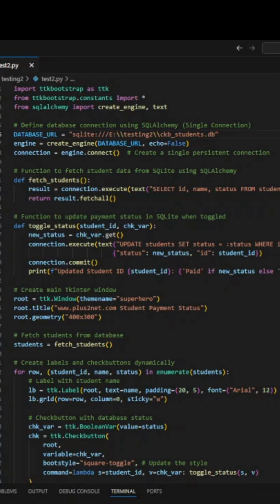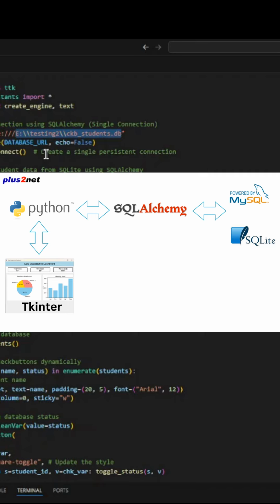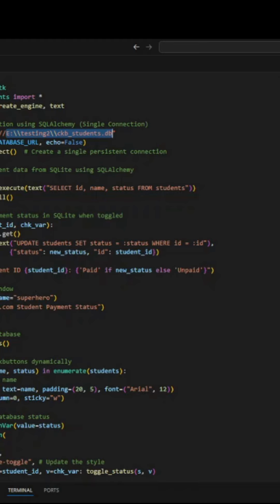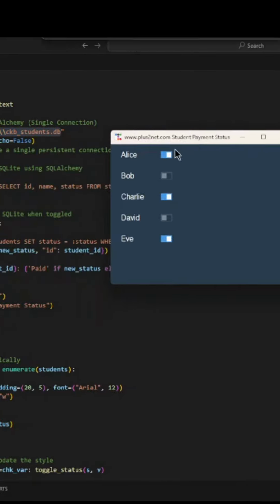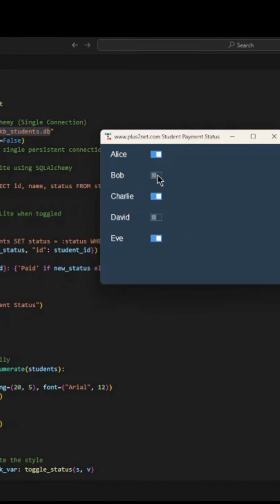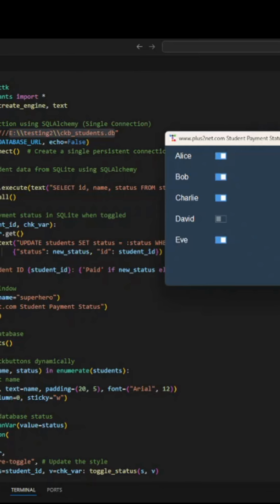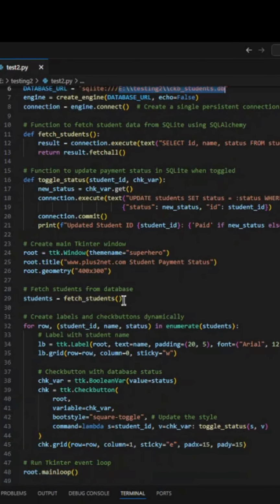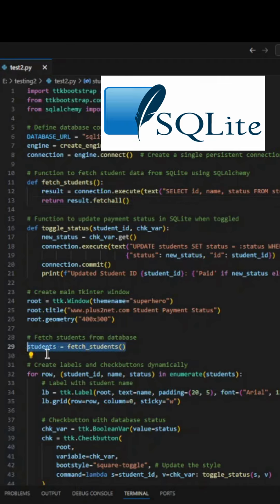checkbutton data from SQLite database table